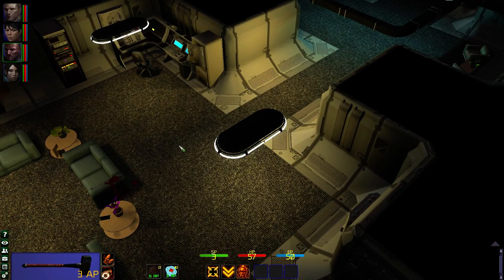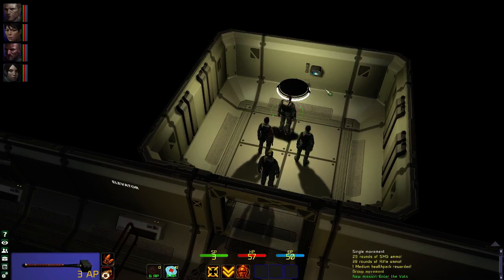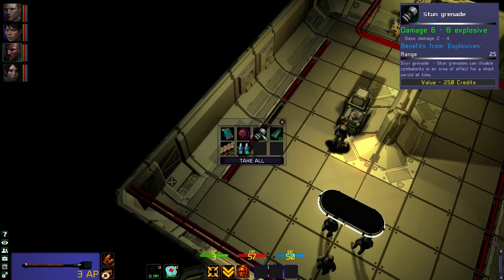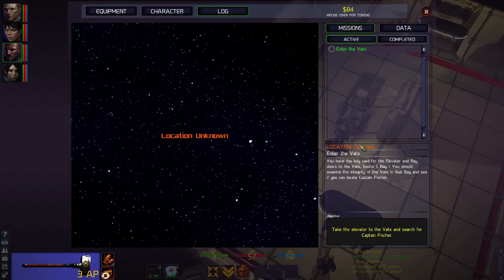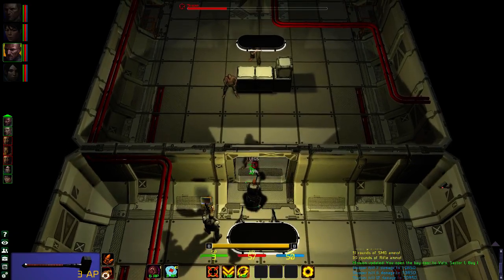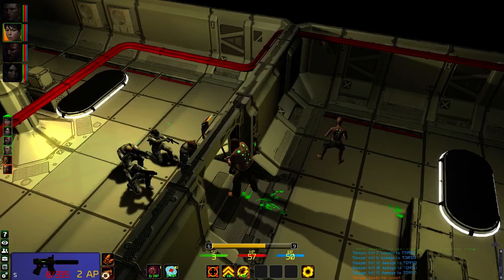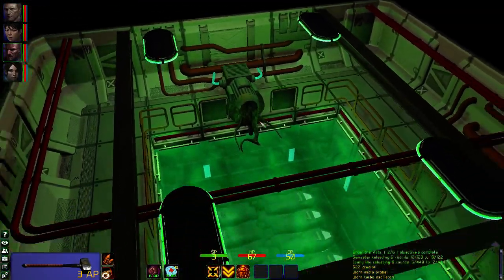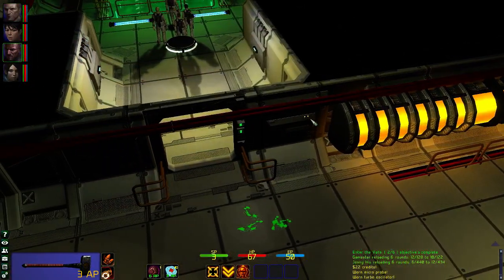Stellar Tactics - Tutorial/Let's Play - Episode 5 - Captain Fischer!!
Welcome to "Episode 5" of my "Stellar Tactics" "Tutorial/Let's Play" series. In this episode, I find "Captain Fischer". I hope you enjoy this episode as much as I enjoyed making it for you. :o)